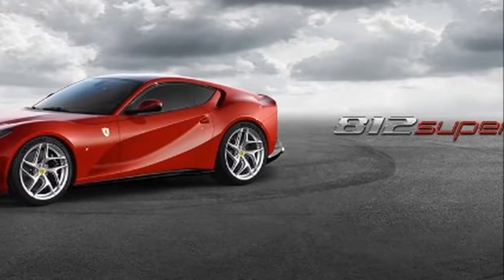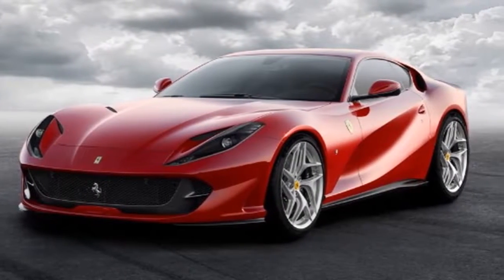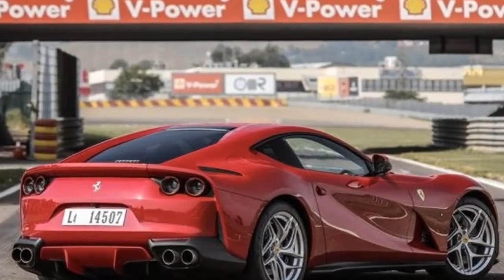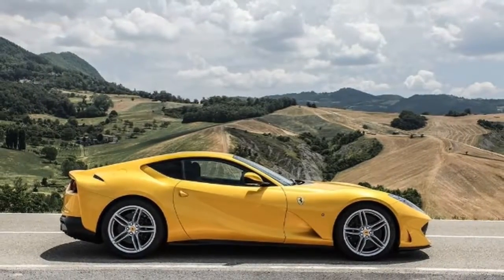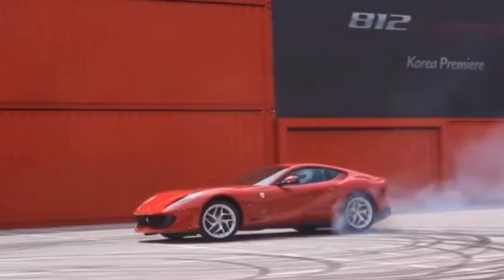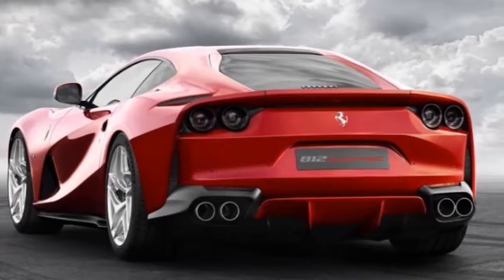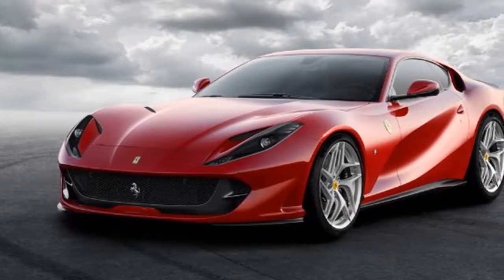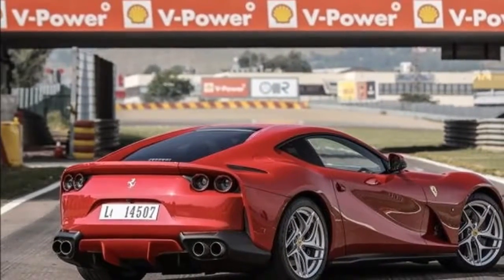2018 Ferrari 812 Superfast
2018 Ferrari 812 Superfast

Truth in Naming: Ferrari 812 Superfast Claims 211 MPH, Even More Insane V-12 Power

Sometimes, despite all the rich adjectives and clever metaphors in the English language, the verbiage of a little boy best describes a car. This red car is super fast. It is a Ferrari. Ergo, it is called the Ferrari 812 Superfast.

For its 70th birthday, Ferrari is once again resurrecting the Superfast name, first seen on the 4.9 Superfast that was the quickest car we tested in the 1950s. Then as now, Ferrari’s most powerful 12-cylinder engine resides in this new 812 Superfast, a hairier evolution of the extreme F12tdf introduced for 2016. Ferrari bored out its naturally aspirated 6.3-liter V-12 to 6.5 liters and fitted a new 5076-psi direct-injection system for just shy of 800 horsepower (the 8 in the name is a reference to the car’s 800 metric horsepower)—call it 789 in American.

Equipped with the same variable-length intake runners that shorten and lengthen the intake tracts to maximize airflow, the new V-12 achieves that lofty power output at 8500 rpm, along with 530 lb-ft of torque at 7000 rpm. That equals the LaFerrari’s power and bests its 516 lb-ft. It also beats the F12tdf’s 769 ponies and 520 lb-ft. Lest a turbocharged 488GTB enter the debate, a full 80 percent of the Superfast’s torque is available at 3500 rpm. Ferrari claims a zero-to-62-mph time of 2.9 seconds, a top speed of 211 mph, and upon request will cite more figures no other front-engined production car could hope to match.

Software plays an even more significant role here than in the F12tdf. A second generation of Ferrari’s virtual short wheelbase (Maranello’s name for rear-wheel steering), a fifth version of its side slip control, and Ferrari’s first ever electric power steering promise invincibility. The seven-speed dual-clutch automatic sports new gear ratios and quicker shifting times. All the familiar reactive aero flaps in the front, venturis out back, vents, intakes, and aerodynamic wonders are here, but there’s no wing to disrupt the Superfast’s slippery body. Whether or not it’s more beautiful than the original F12berlinetta is the one burning question we’ve raised about all Ferrari models since the company dropped Pininfarina in favor of its own styling studio. The Superfast shares the F12tdf’s length but is 0.4 inch wider and 0.1 inch taller. Ferrari will release more details in the coming weeks as it prepares for the Superfast’s debut at the Geneva auto show. Although pricing is not yet being discussed, a spokesman told C/D that it is most “appropriate” to compare its cost with that of the F12berlinetta, which currently sells for just under $330,000.

Back to the kid-friendly name: Ferrari’s last modern use of Superfast was in 2009, when it built one gold-colored P540 Superfast Aperta based off the 599GTB. We keep seeing Superfast Ferraris coming up at auctions, too. In January, a 1965 Superfast Series I sold in Scottsdale for more than $2.9 million. Two other Superfast coupes sold at Monterey in 2015 and 2016, respectively, for $3.03 million and $2.75 million. All had a 5.0-liter V-12 with 400 horsepower that hit 170 mph—on 1960s-era tires and with 1960s-era brakes. Maxing the 812 Superfast should be altogether less frightening, but let’s not think too deeply: It’s just really, really fast.

2018 Ferrari 812 Superfast